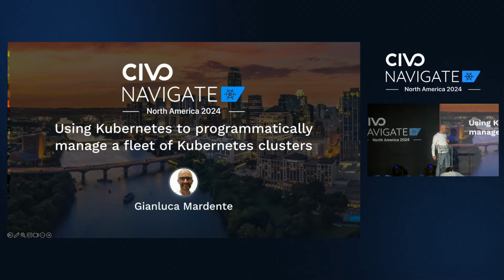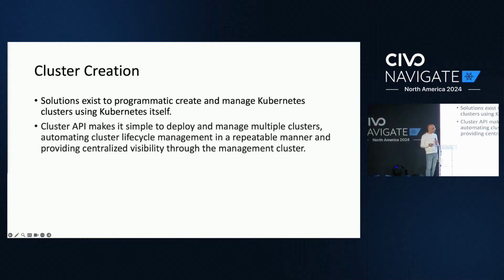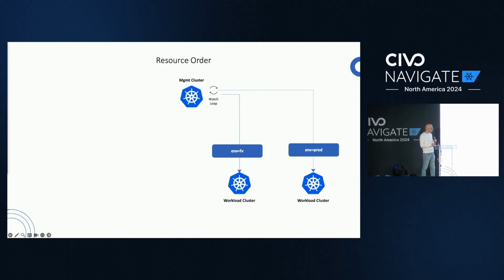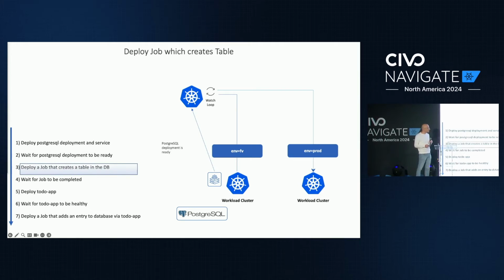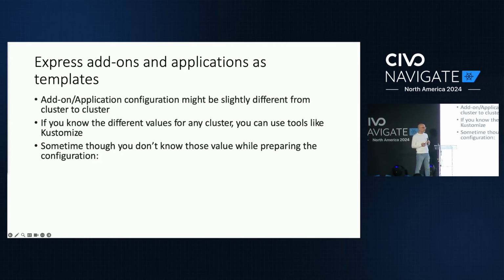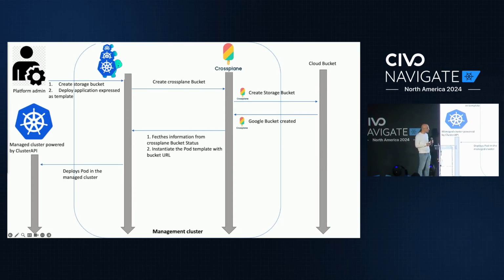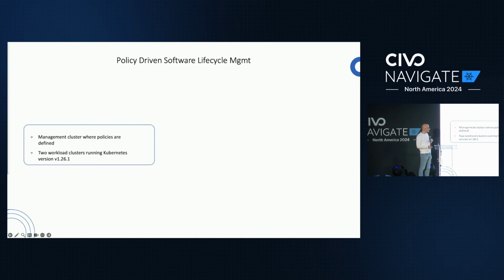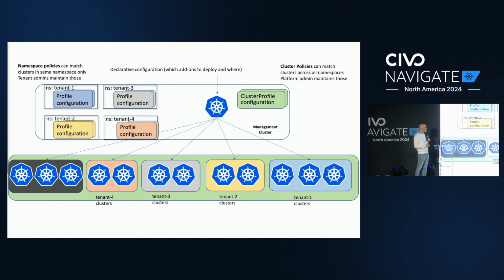How to Use Kubernetes to Control a Vast Network of Clusters? Insights from Gianluca Mardente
Dive into the world of Kubernetes with Gianluca Mardente, Principal Engineer at Cisco, as he shares insights from managing a vast fleet of Kubernetes clusters within Cisco's App Dynamics business unit.

Explore the evolution from managing a handful to scaling up for extensive applications and clusters, leveraging container orchestration to maintain agility in cloud and on-premises environments. Plus, discover the strategic use of tools like Cluster API and Crossplane for automation, handling dependencies, and the dynamic deployment of applications.

00:00 - Introduction
00:10 - The Evolution of Kubernetes Management at Cisco
01:26 - Policy-Based Cluster Management
02:05 - Implementation of Management Clusters
03:05 - Cluster and Application Deployment
04:00 - Handling Complex Dependencies
06:01 - Managing Application States and Dependencies
07:01 - Advanced Dependency Management Scenarios
08:10 - Overview of Management and Deployment Techniques
09:23 - Q&A and Closing Remarks